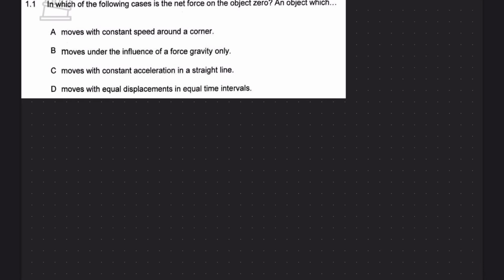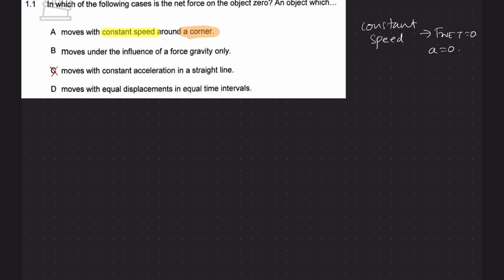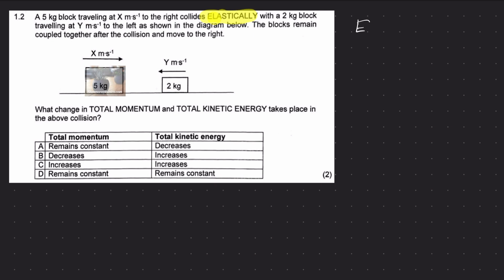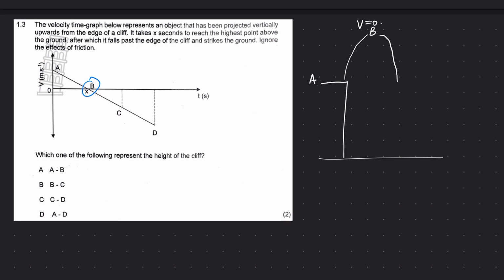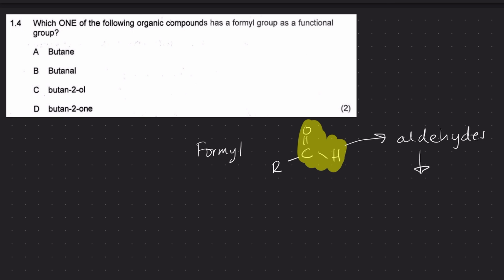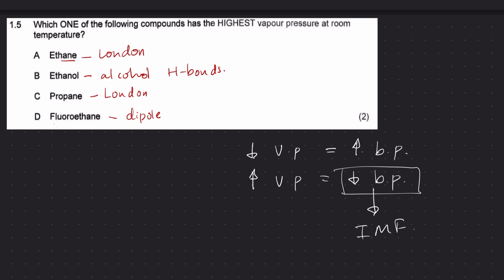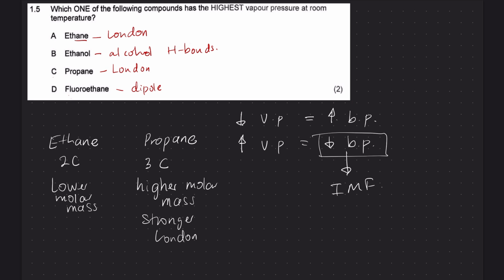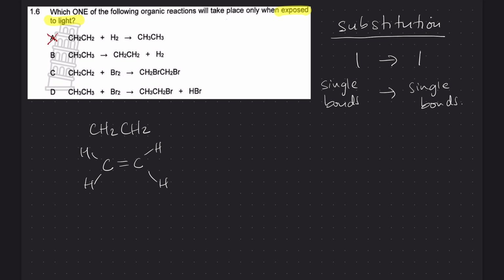Grade 12 Physics KZN March 2024 MCQ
MCQ guide for the questions from the KZN provincial paper in Physical Sciences. Grade 12.